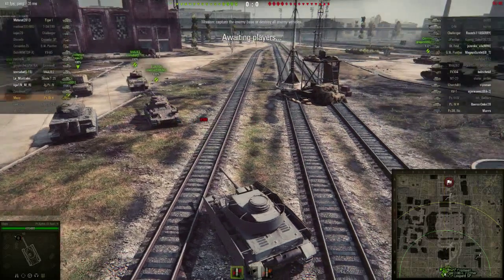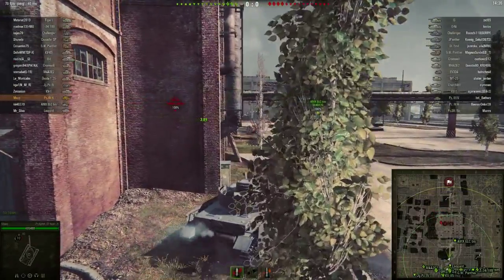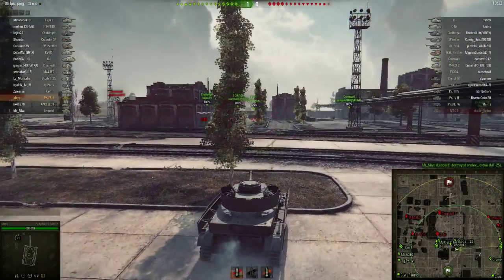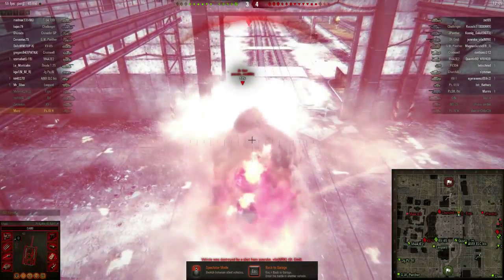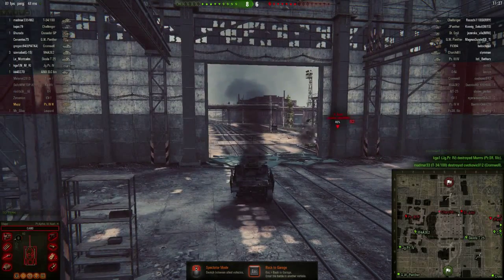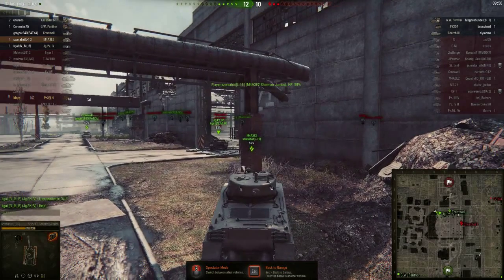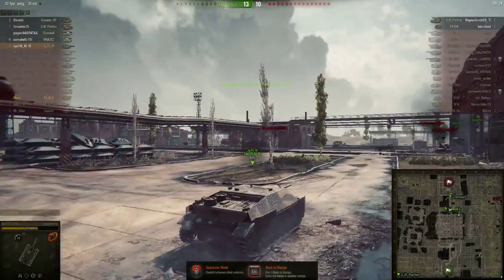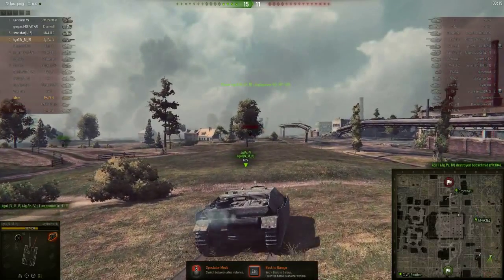A Tank A Day 90 - Panzers In Pilsen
My second attempt at navigating my way through the Pilsen map almost goes to plan. When it doesn't, well, thank goodness there are players good enough to carry the rest of us, kicking and screaming and wailing, to victory.

World of Tanks is a free to play game about getting ambushed in a surprising manner. Introductory music is the far-less-startling "Go Go 60s" by Dave Depper.